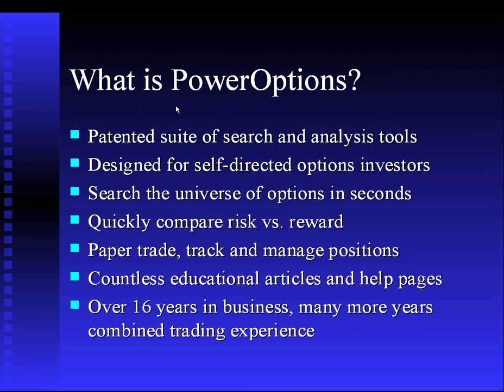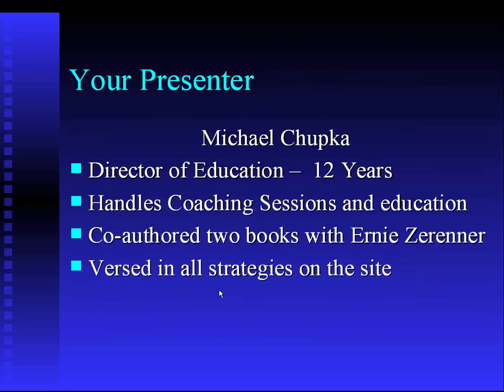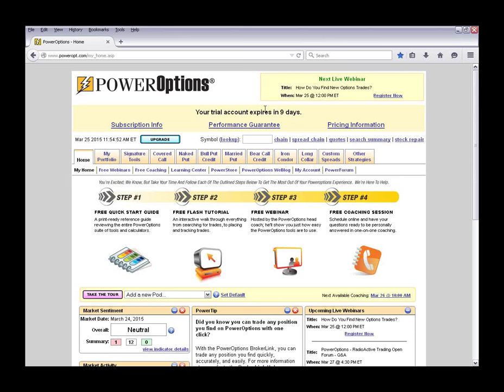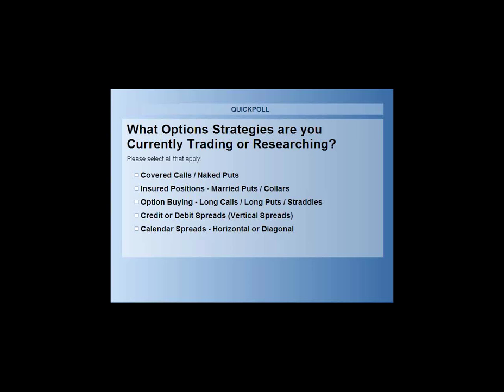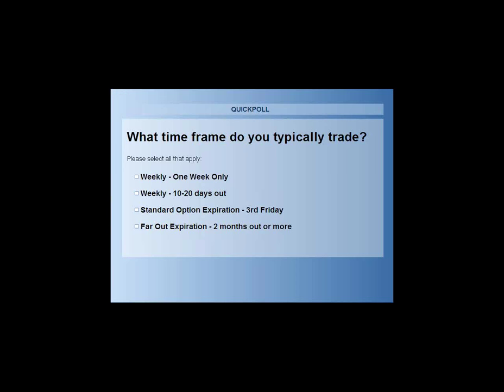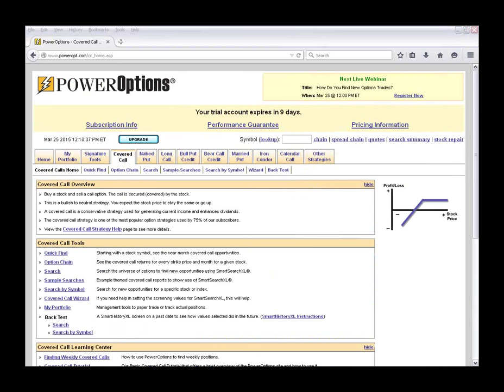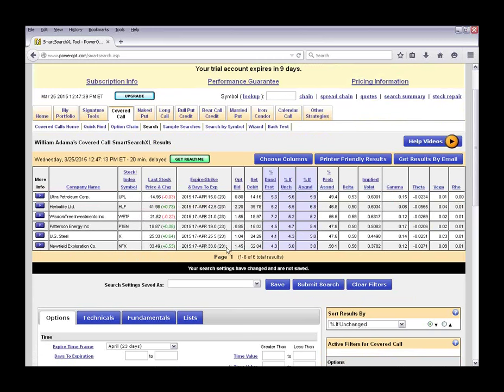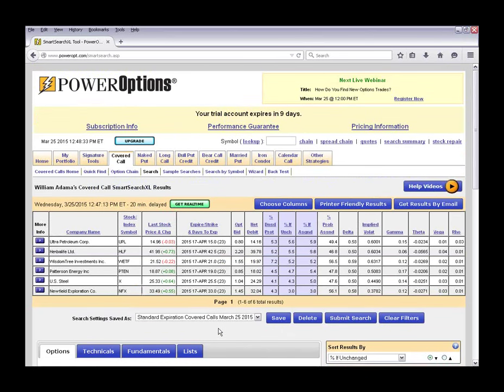How Do You Find New Options Trades?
In this webinar we cover the basics of using the patented PowerOptions Search tool for finding trades in various options strategies, as well as different techniques for creating Searches for a specific type of stock or ETF.

With just a few simple adjustments the powerful PowerOptions search tool can narrow down the universe of options to only a few trades that match your investing goals.

See how these tools can greatly reduce your time spent on researching and analyzing new options trades.